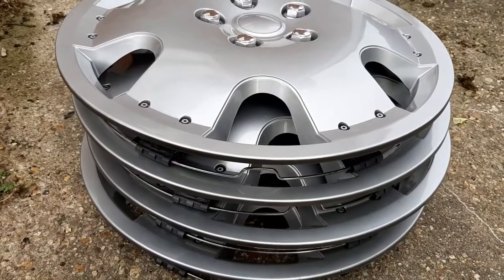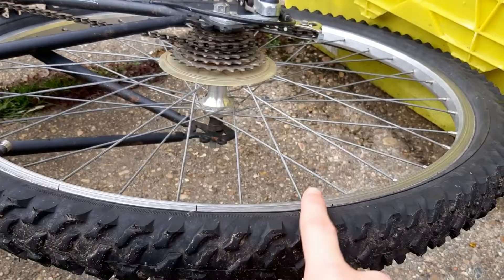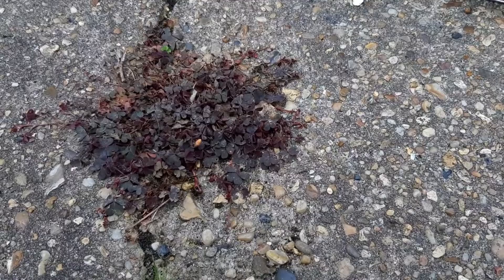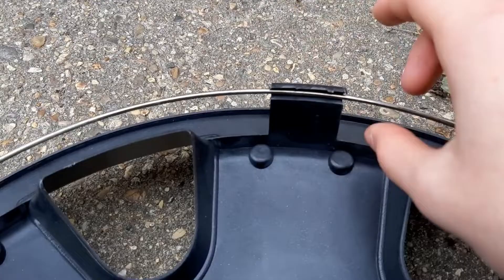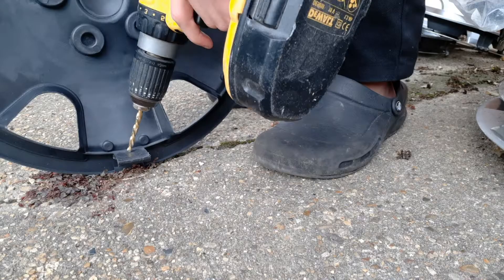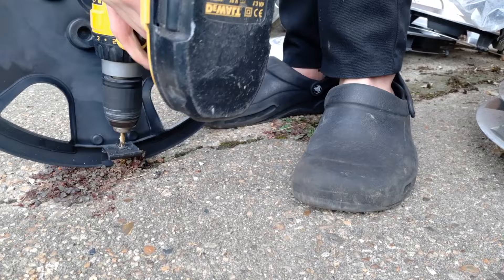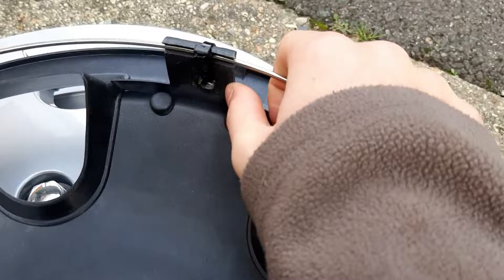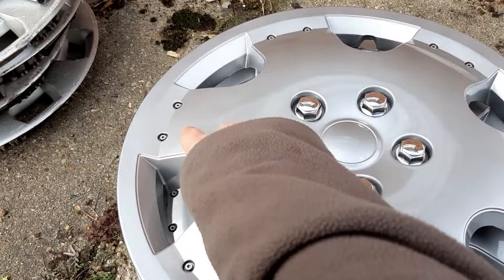Modifying the bike trailer hubcaps!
My guess is that when these are fully on the wheels they will be extremely difficult to fall off (like bolt on hubcaps)